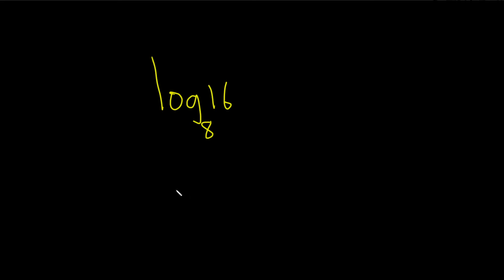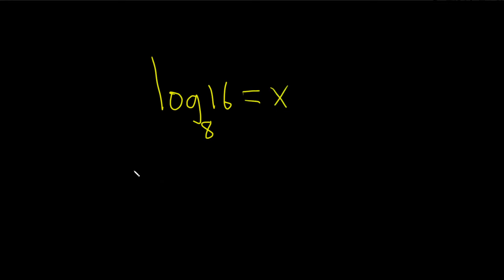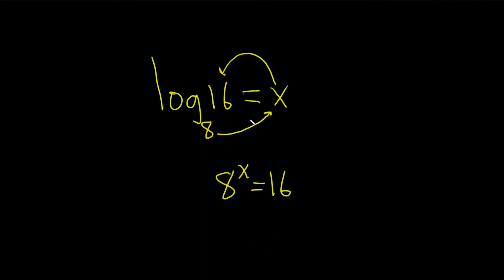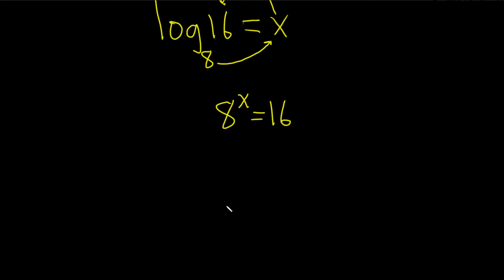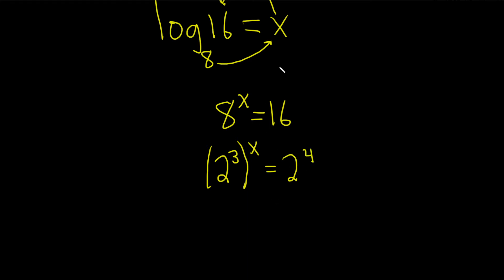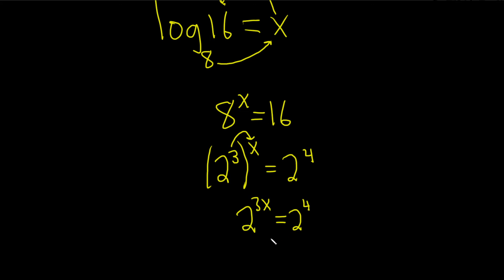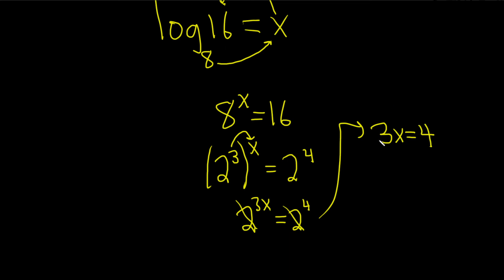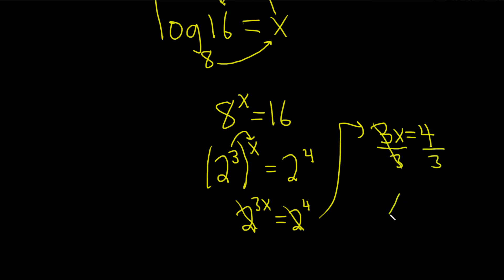Evaluate a Logarithm by Creating an Equation in Exponential Form then Creating Like Bases